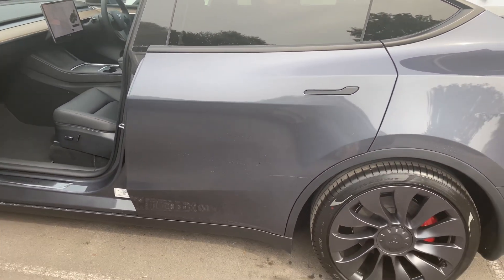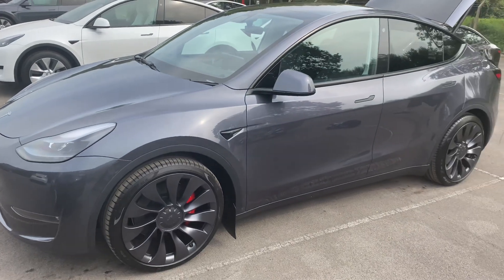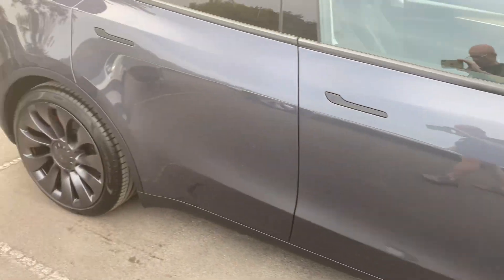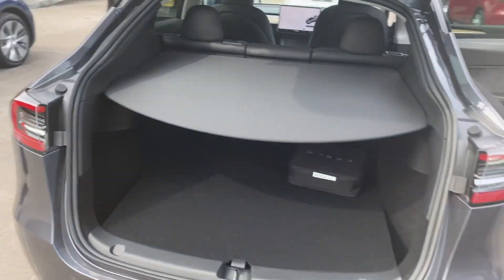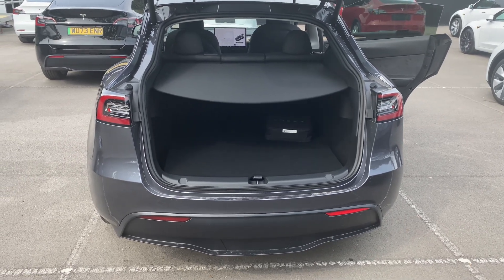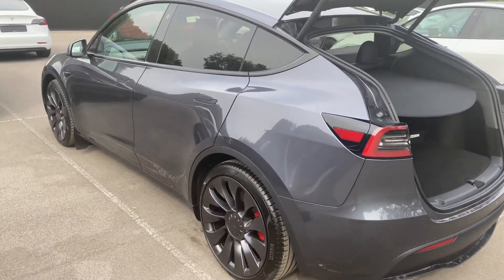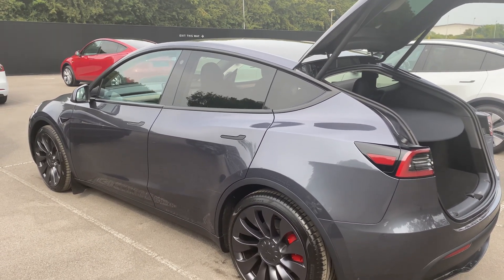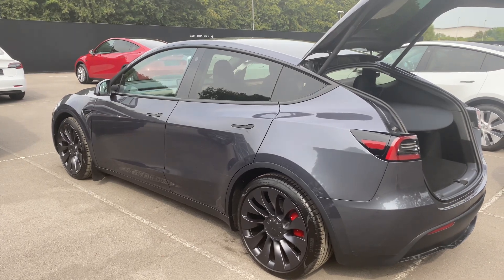2023 Tesla model y performance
First inspection of before accepting the car on the app !